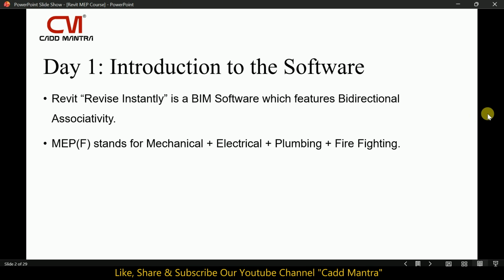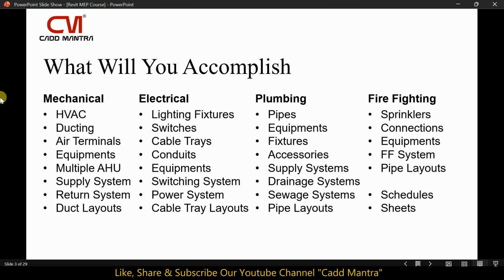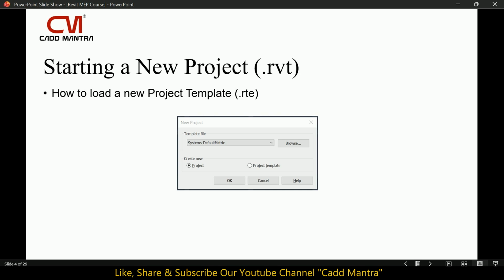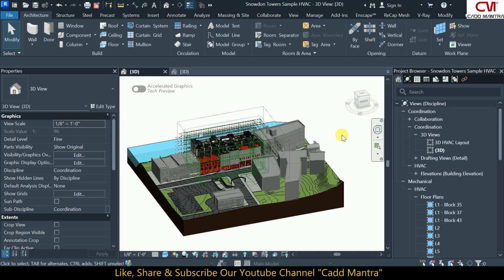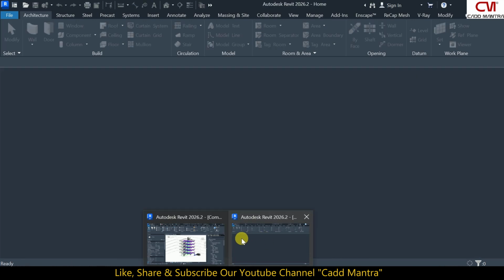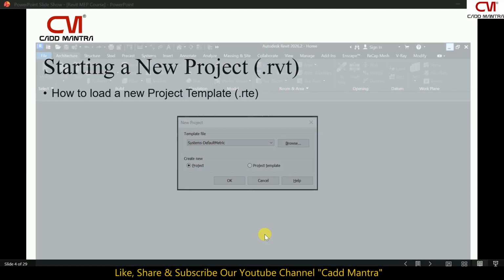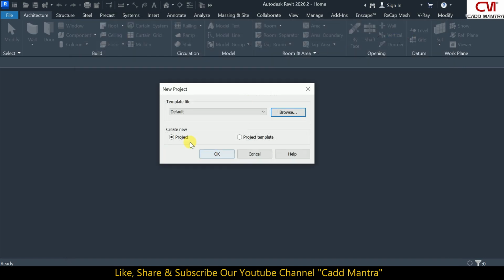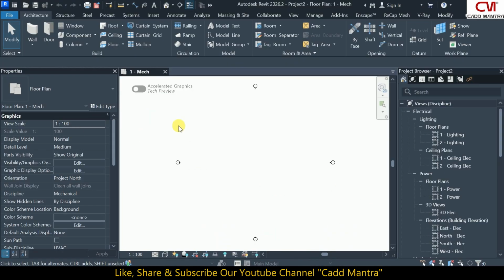Revit MEP Software Day 1 Class | Introduction to Revit MEP Software | Revit MEP Training in Lucknow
Welcome to Day 1 of Revit MEP Software Training in Lucknow!
In this session, we introduce the fundamentals of Revit MEP (Mechanical, Electrical & Plumbing) and explain how this powerful BIM software is used in real-world MEP projects.

🔹 What you will learn in Day 1:
✔ Introduction to Revit MEP Interface
✔ Overview of Mechanical, Electrical & Plumbing Systems
✔ Understanding BIM Concepts
✔ Project Setup Basics
✔ Career scope of Revit MEP

This course is ideal for civil engineers, mechanical engineers, electrical engineers, diploma students, architects, and working professionals looking to build a strong career in MEP design.

📍 Location: Lucknow
🎓 Training includes: Practical sessions, live projects, certification & placement support